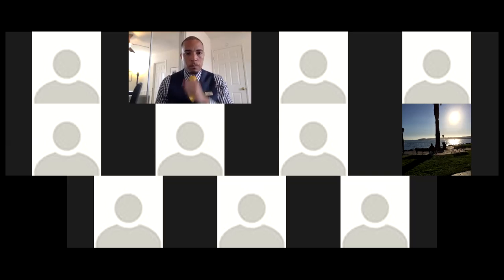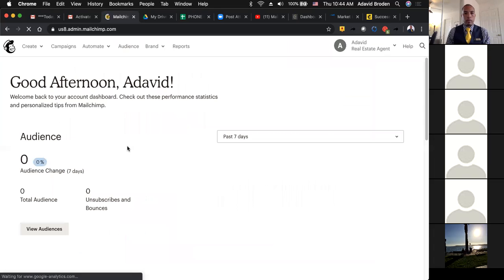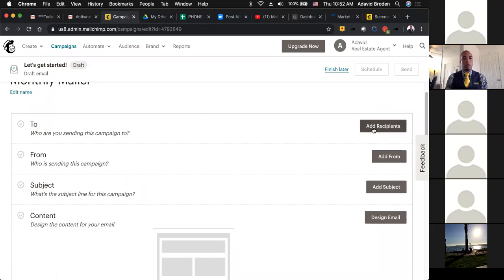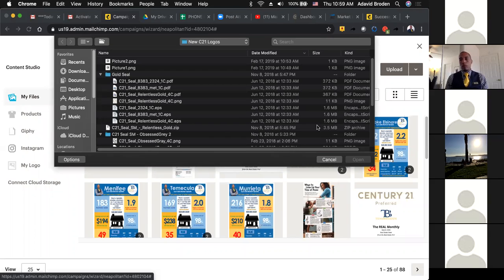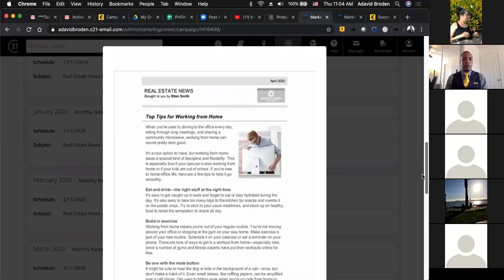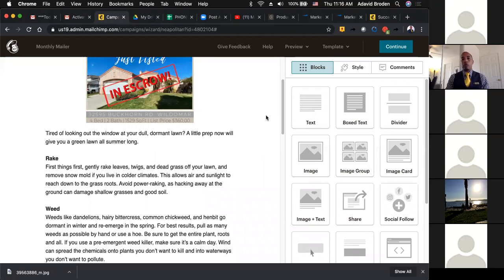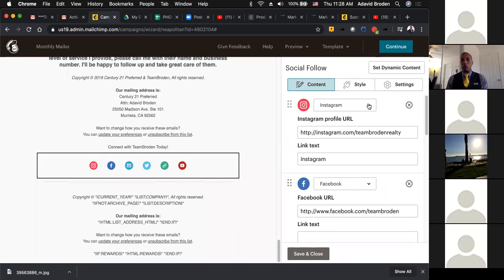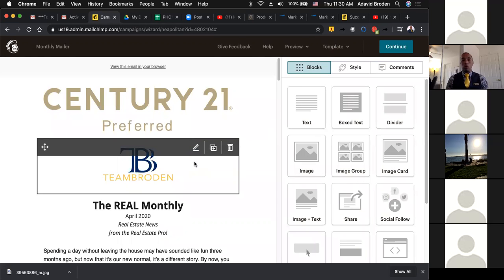MailChimp Newsletter Training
In this training we teach you how to create your own MailChimp account and newsletter template so you can stay connect with your clients and SOF.